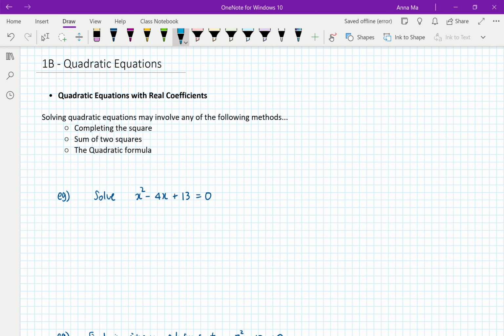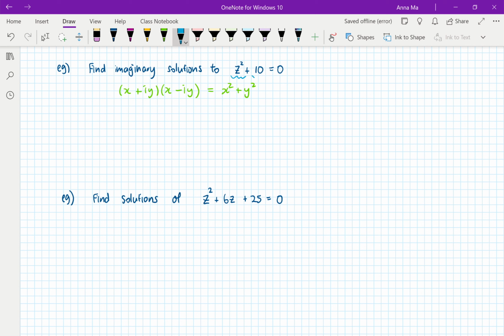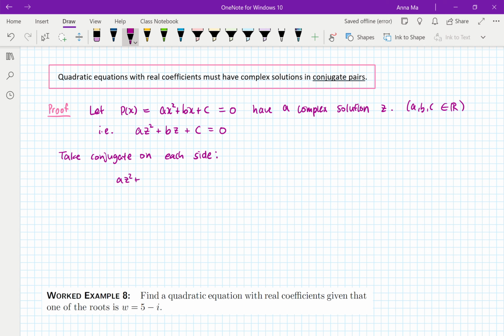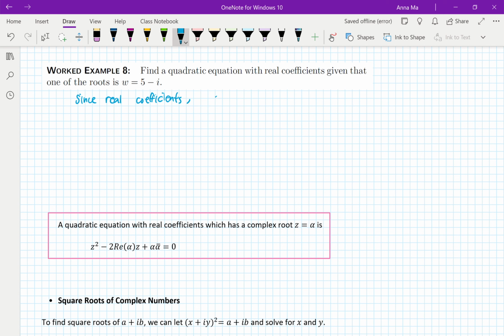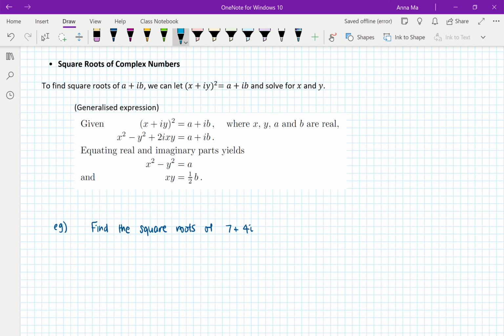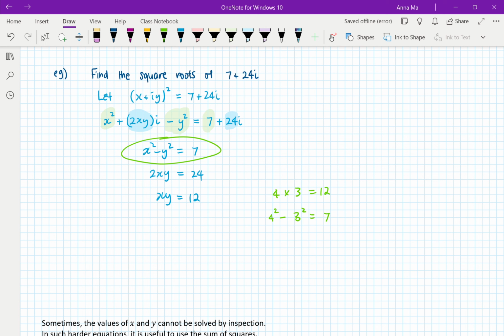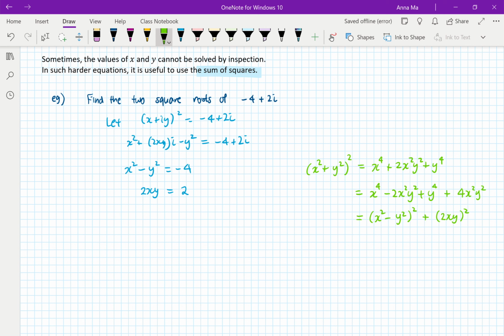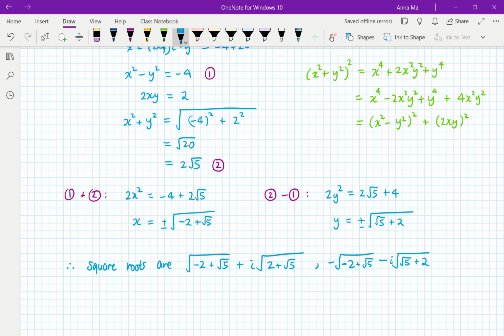1B - Quadratic Equations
Year 12 Mathematics Extension 2
Chapter 1 Complex Numbers I